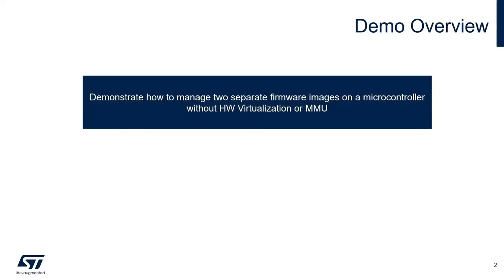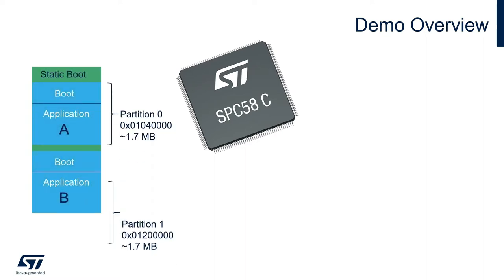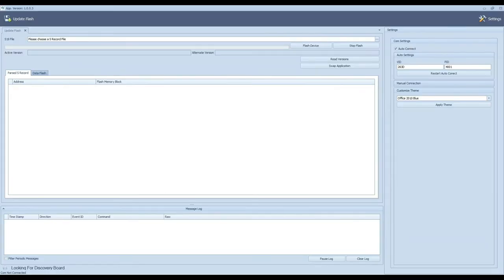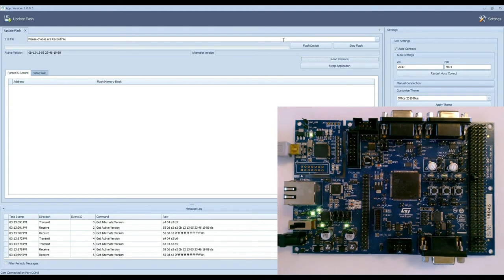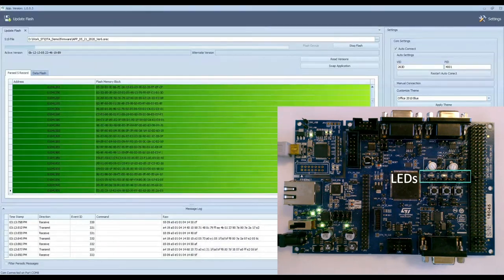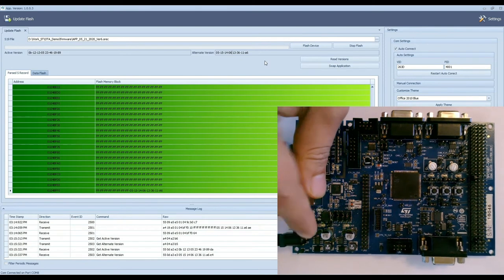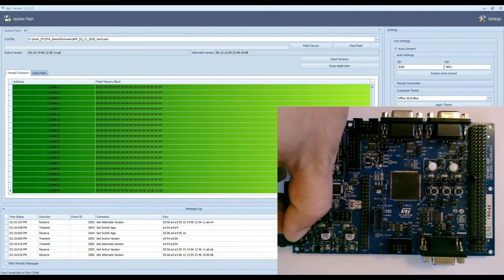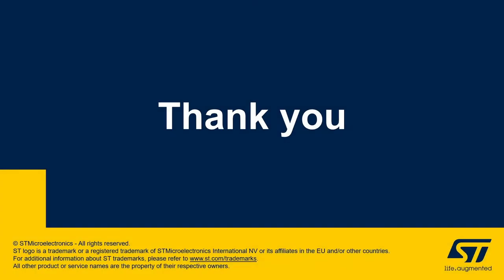CES 2021 Complement Event: Chorus Automotive MCU Family with OTA Update Support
Demonstrating an Over the Air update strategy leveraging Position independent code on the Chorus 4M Automotive MCU.